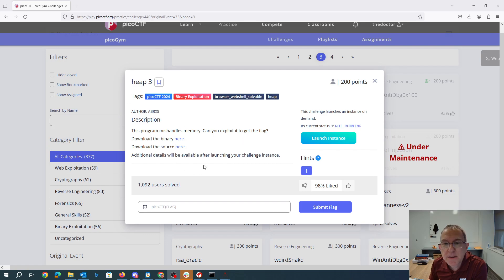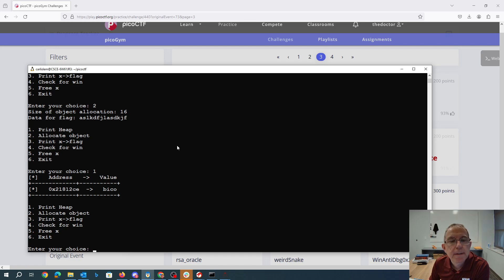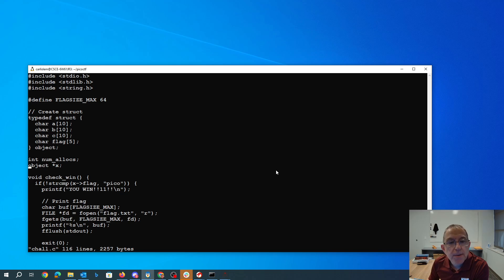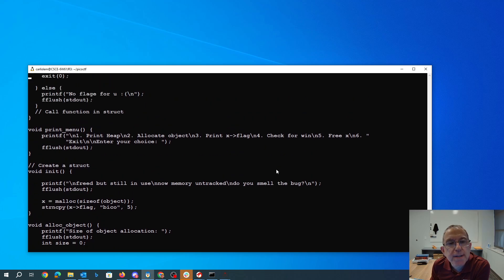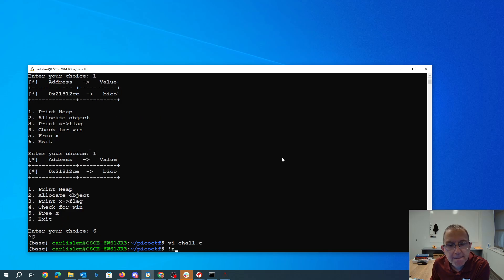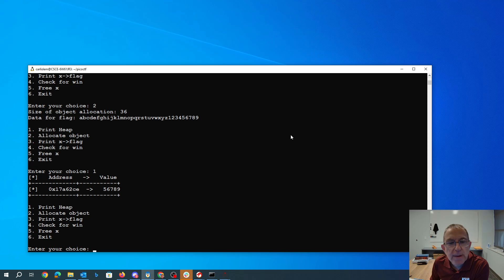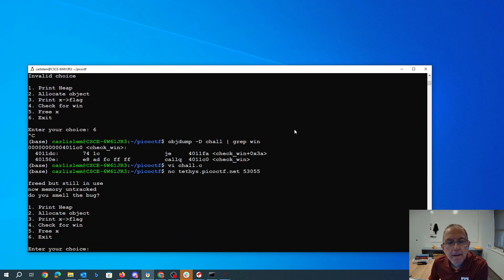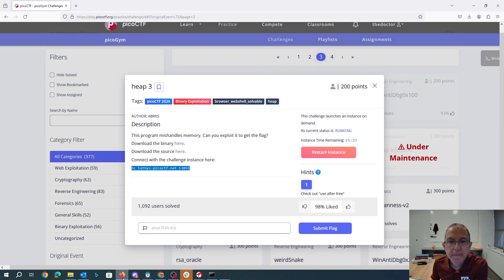pico2024 heap 3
This is a use-after-free vulnerability. If we free the variable and then do a malloc of the same size (rounded to the next multiple of 4 is 36), the same memory is used. We then put pico in the right location in the array and call the check_win function.